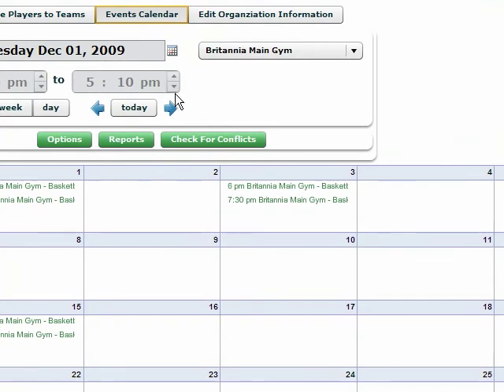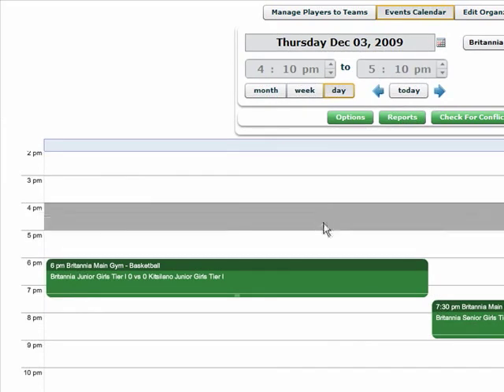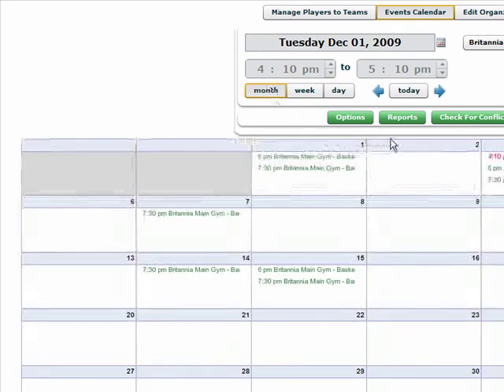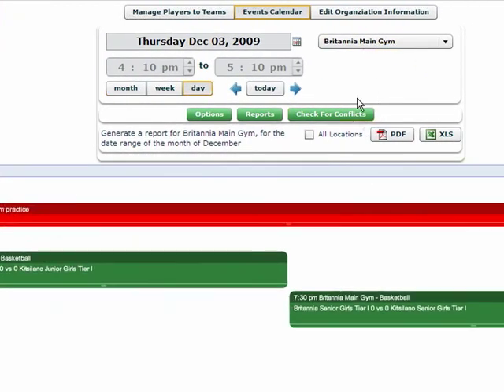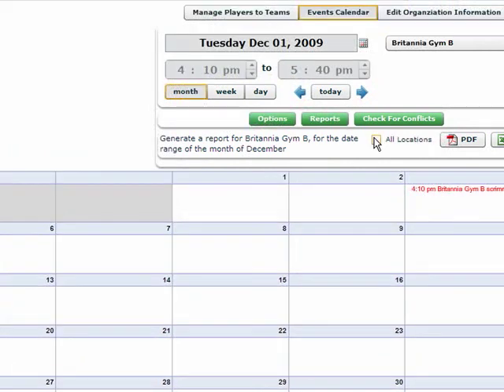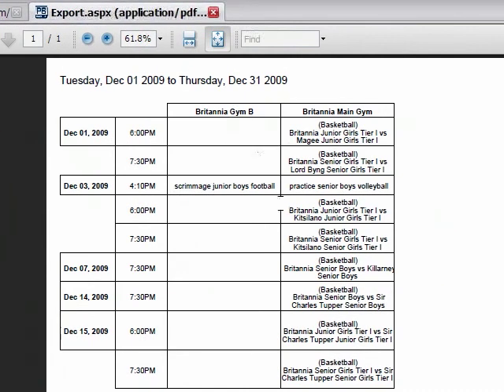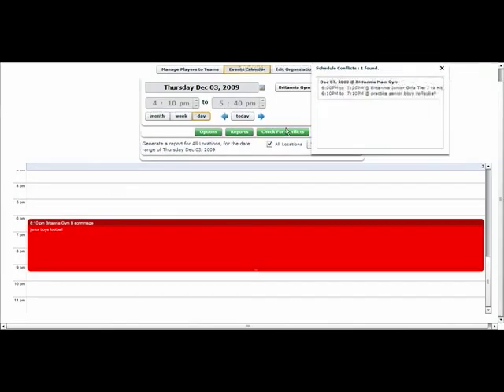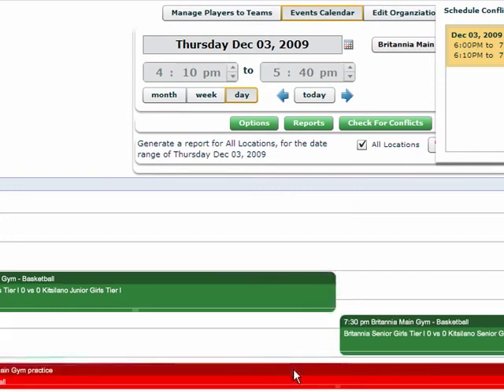Event Calendar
How to use the Events Calendar for Club Admins